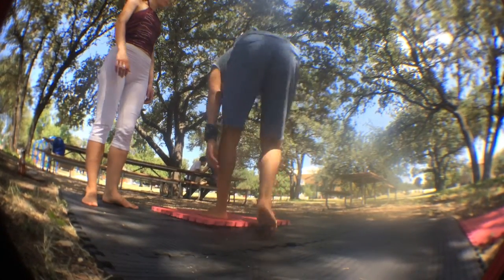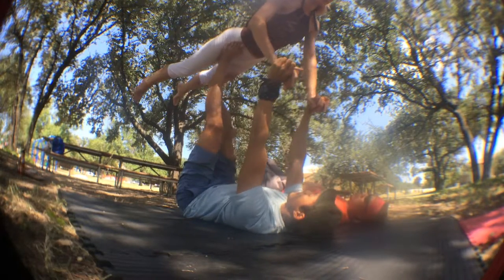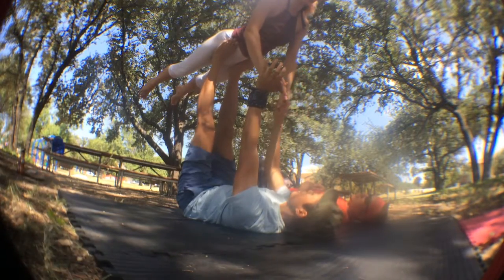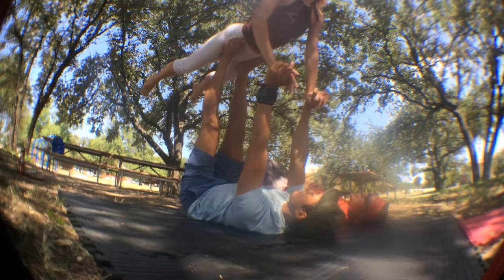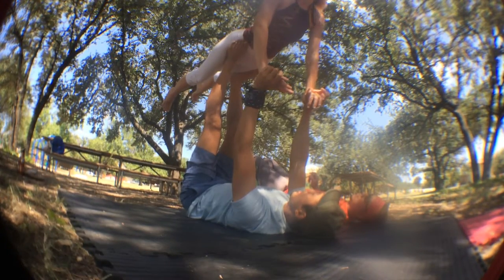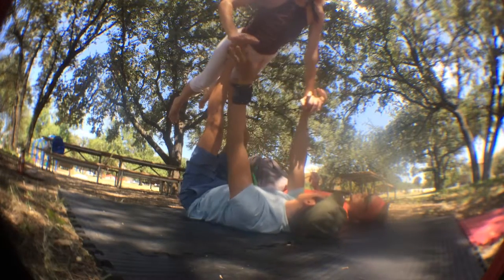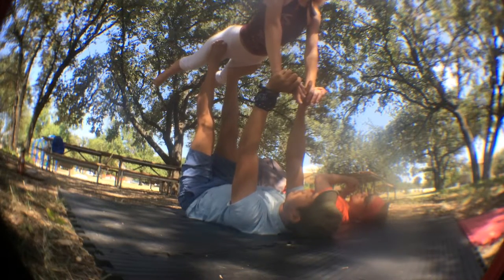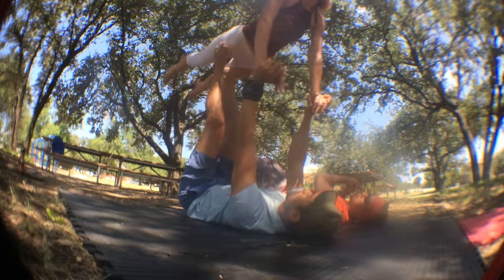Bird Walks - Beginners AcroYoga Transitions Tutorial